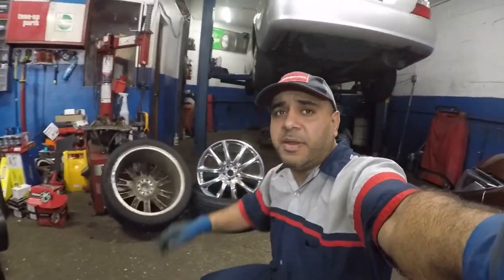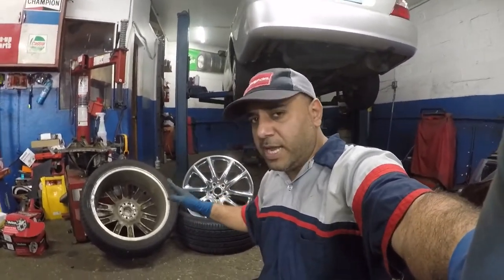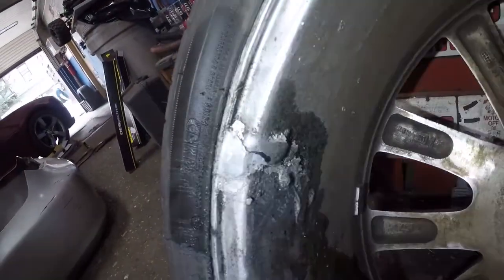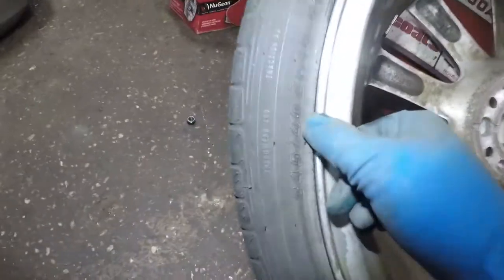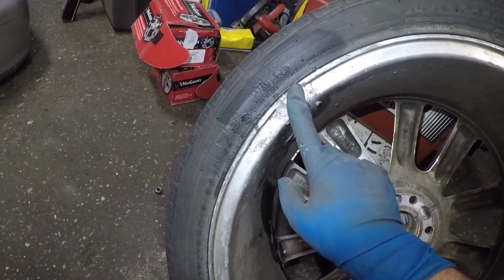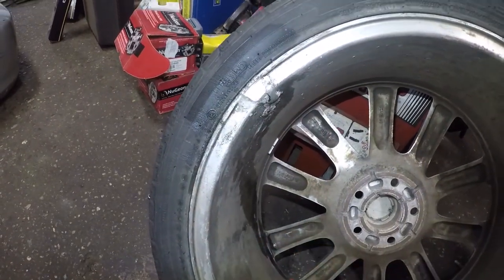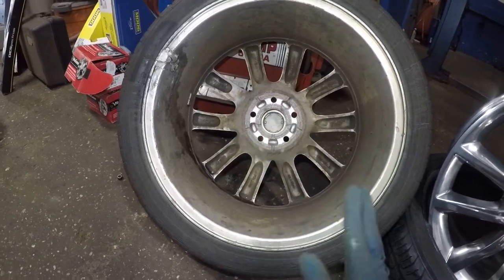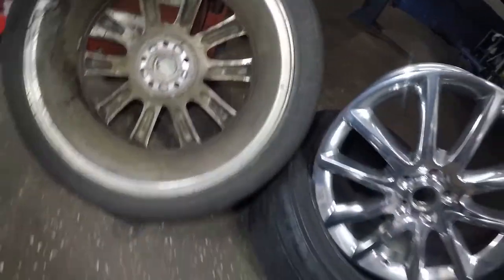Cracked RIM Dont pay to repair RIM buy new RIM here why and How to avoid rims from cracking